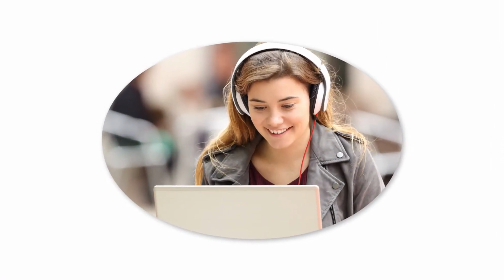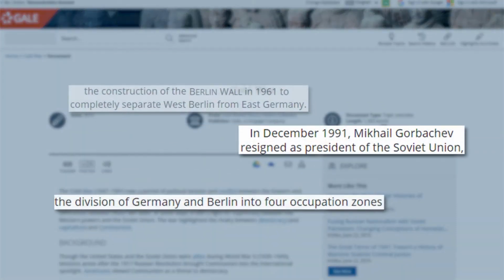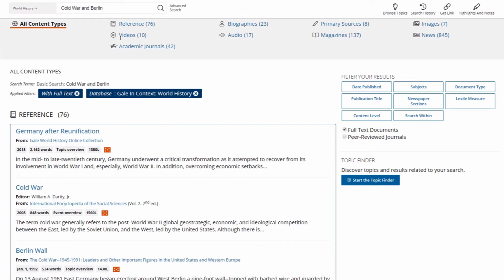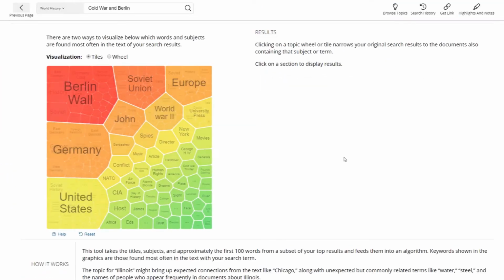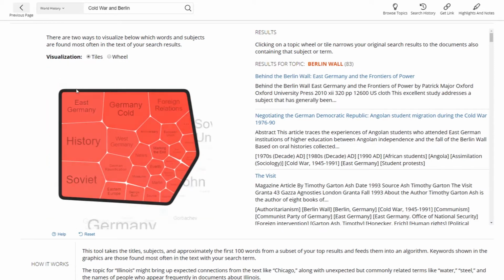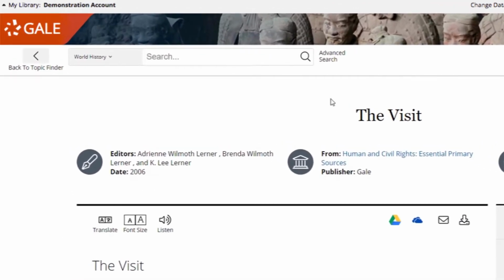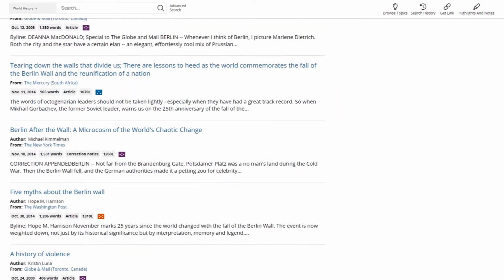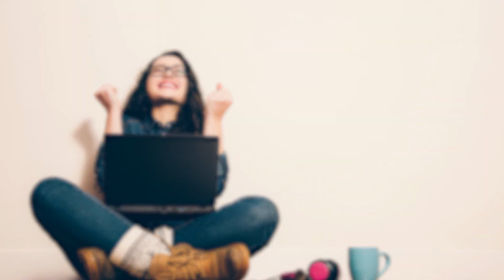Narrowing Your Research Topic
This tutorial shares strategies for narrowing wide research topics, and using advanced search features to pinpoint documents within your Gale In Context resources.